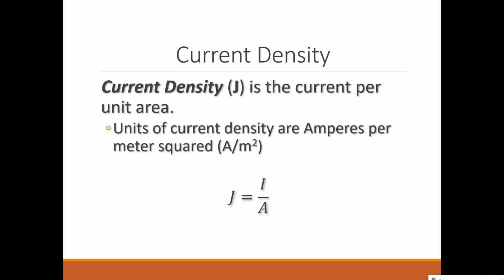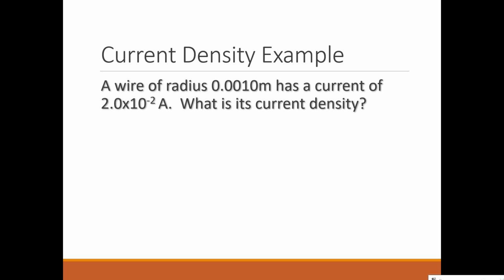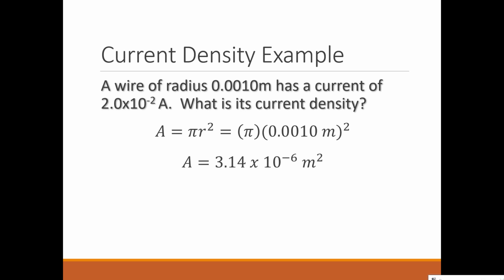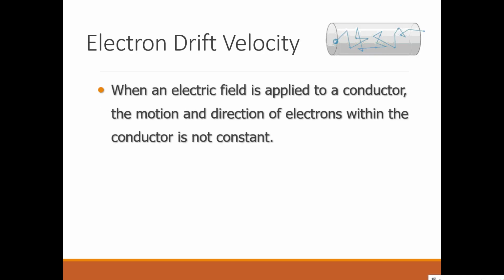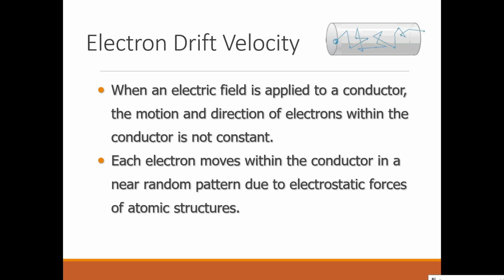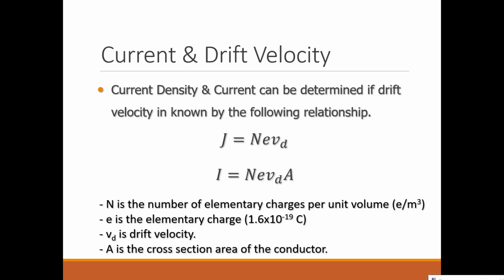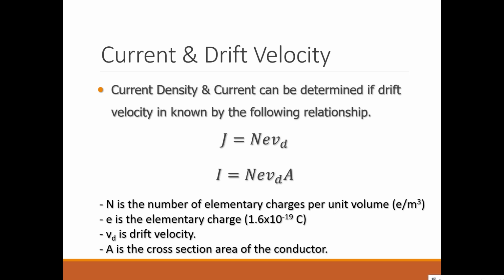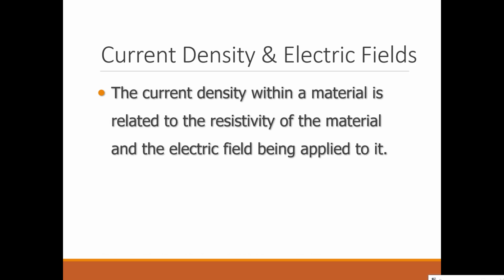J3 - Current Density & Electron Drift Velocity